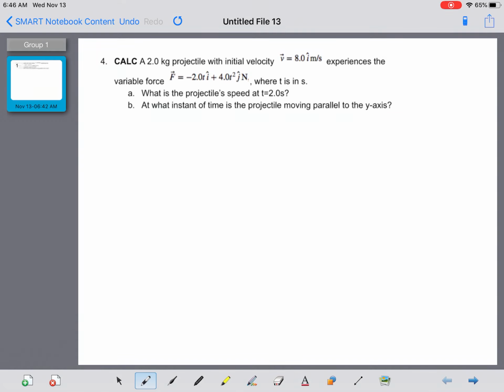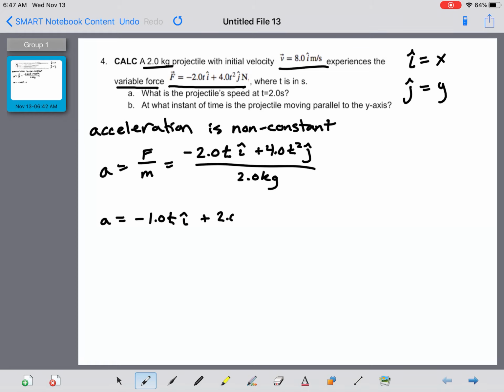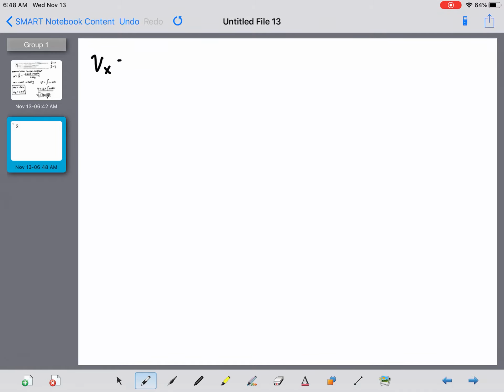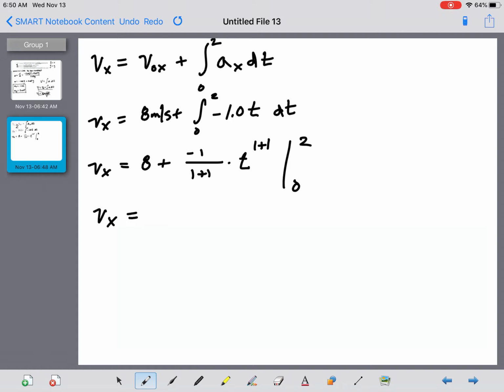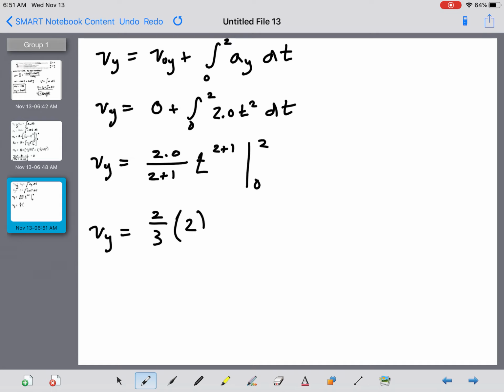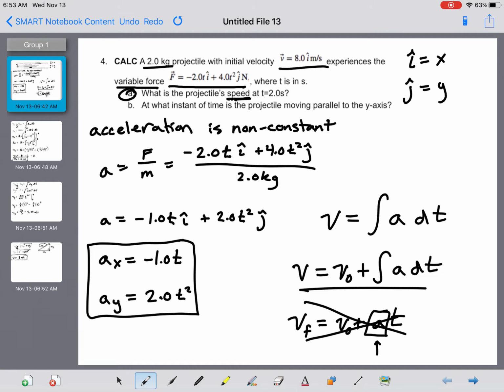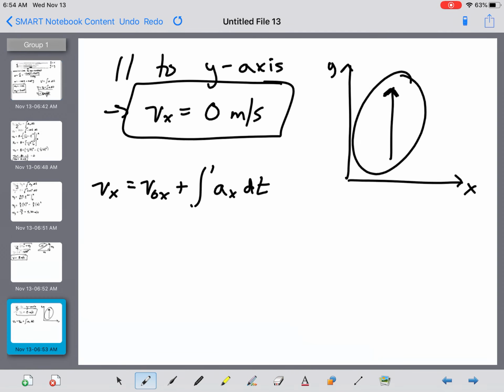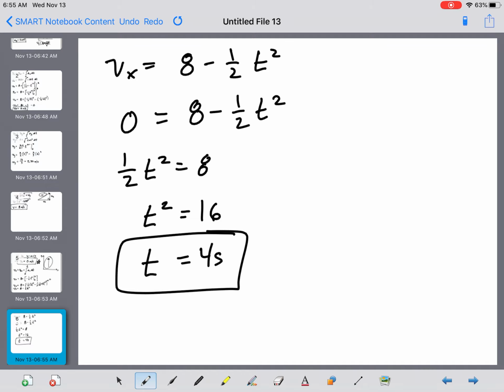Ch. 8 FRQ 4